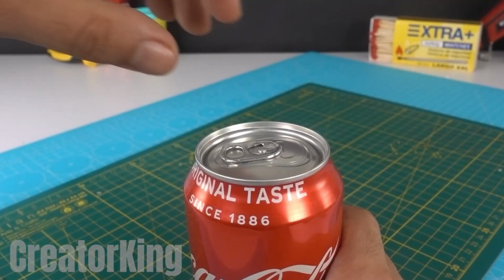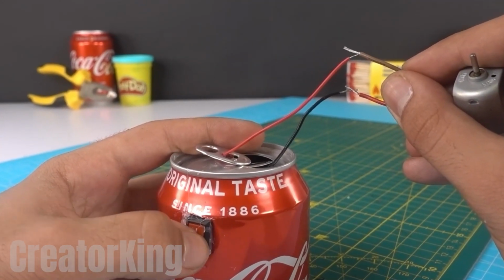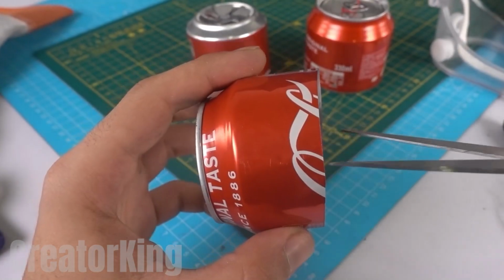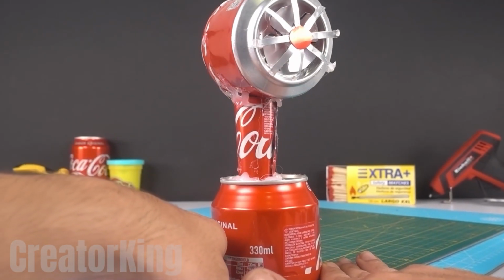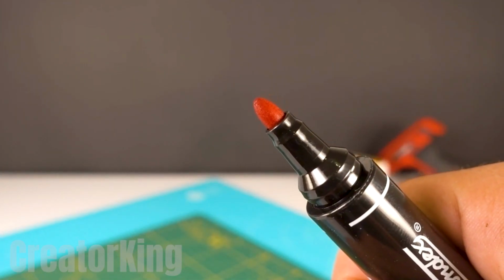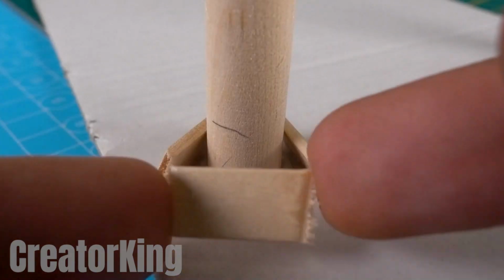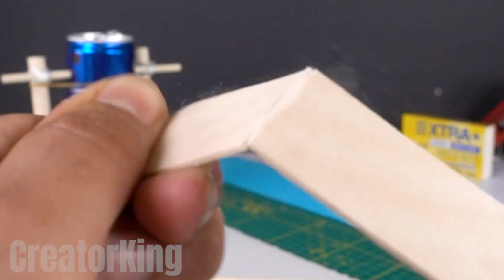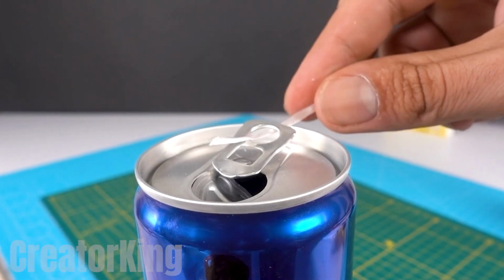BUILDING a HOMEMADE BIRD TRAP 🐦😲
Hello friends, in today's video we will see how to make a homemade bird trap. We will also learn to make a homemade fan with some coke cans and a homemade soldering iron. I hope you like these tutorials and see you in the next videos of home experiments.

Music